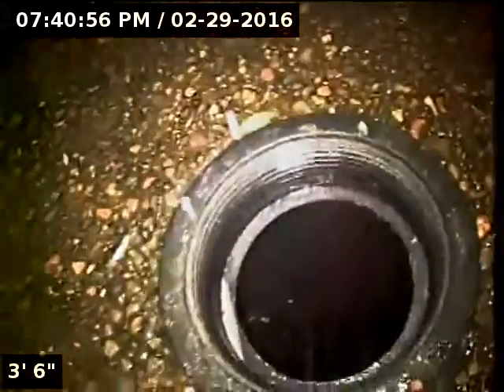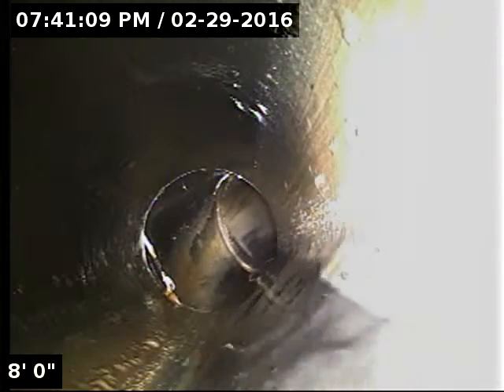289 ne sloane way